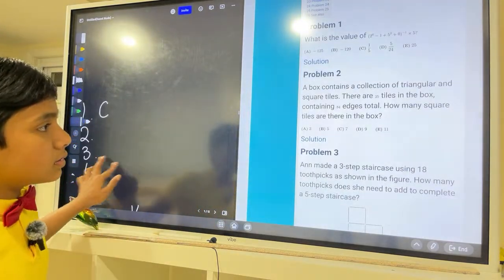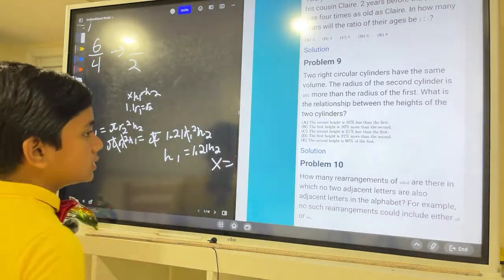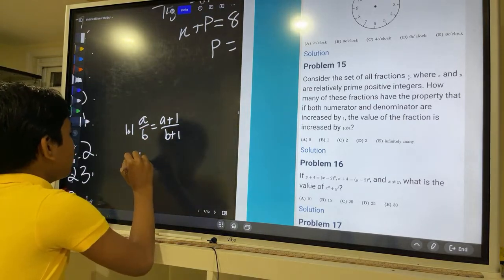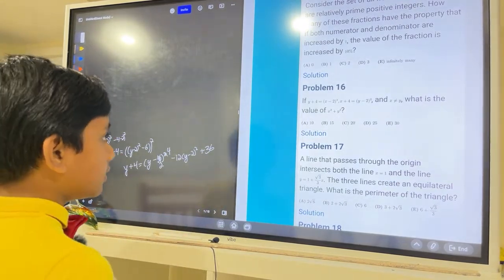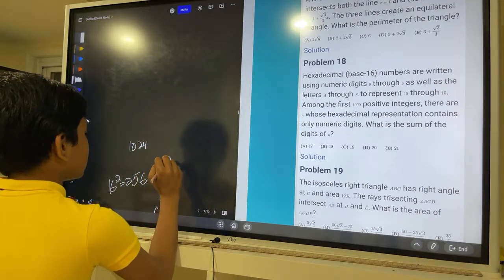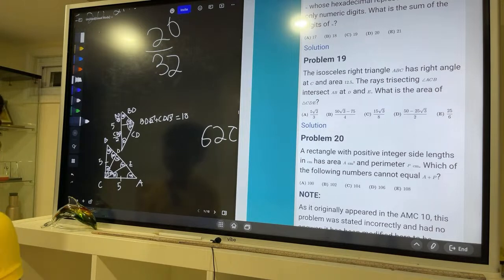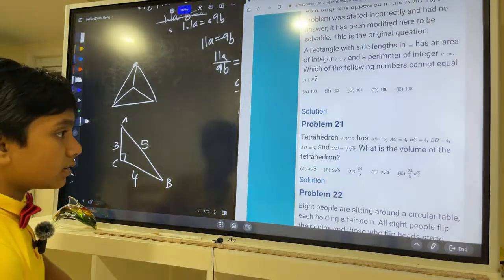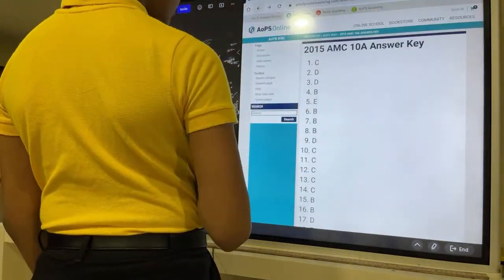Math Olympiad | AMC 2015 10A